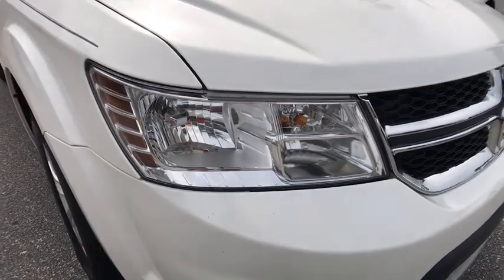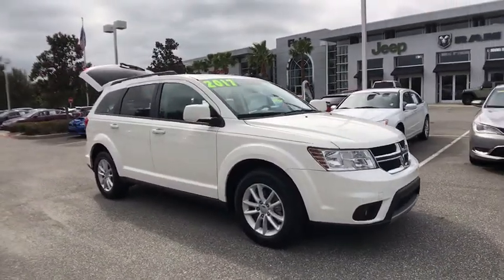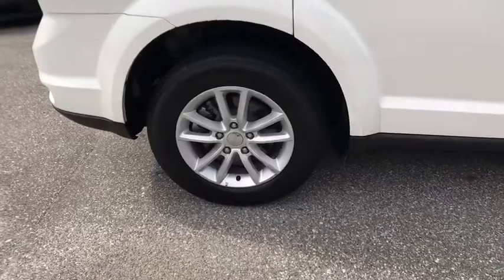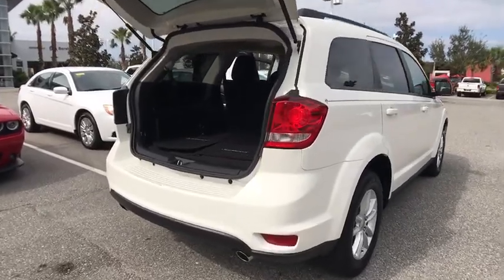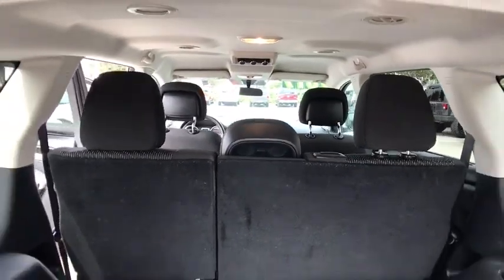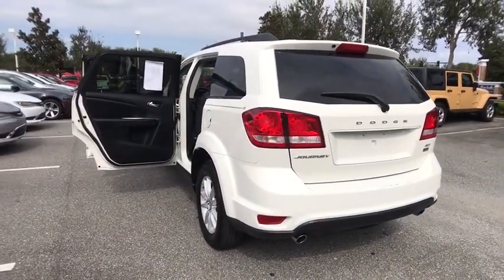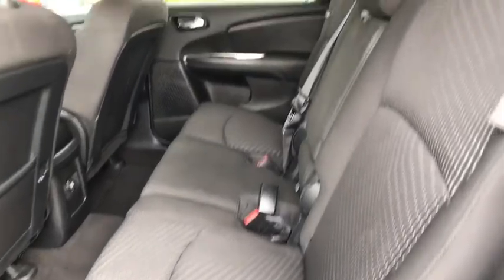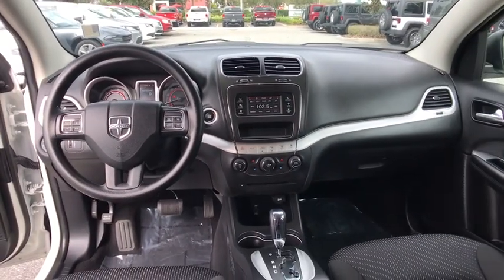2017 Dodge Journey Orlando, Deltona, Sanford, Oviedo, Winter Park, FL C2236P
Thank you for choosing Fields Auto Group...as part of our unique level of service, all of our customers enjoy automatic enrollment in our Fields Matters Loyalty Program. This program offers you and your vehicle a wide array of exclusive amenities such as; Complimentary Car Washes, 10% off Accessories and Clothing, Internet Work Stations, Fields Gourmet Coffee Bar and Ice Cream, Free Service Loaners with Scheduled Appointments, Local Shuttle, Free Wi-Fi and much more. Please call or visit us for complete Fields Matters details!